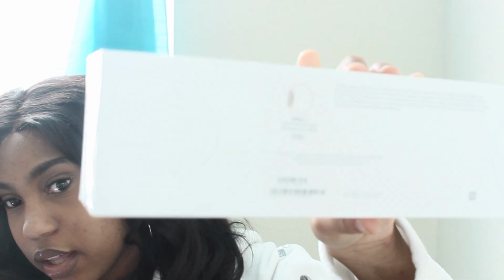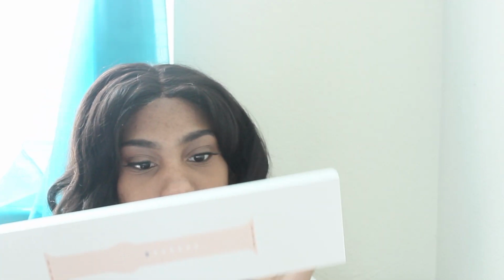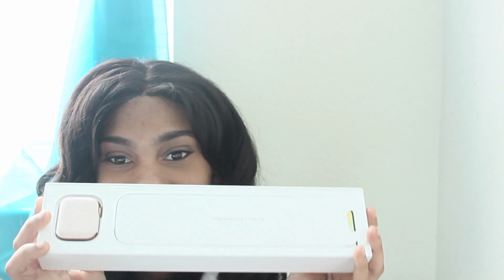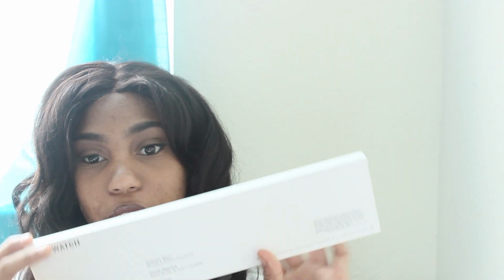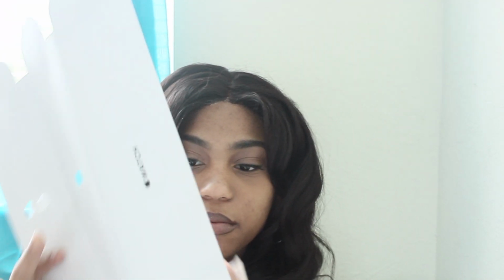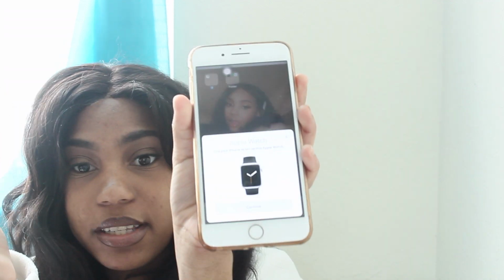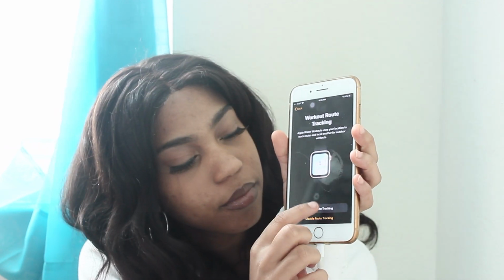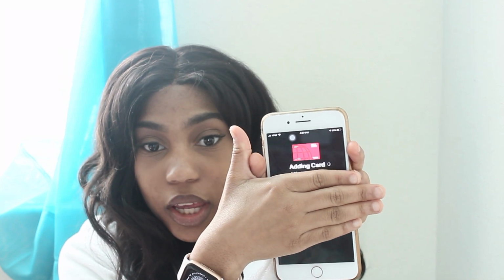Apple Watch Series 5 Unboxing + Setup!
Hey guys! In light of my birthday, I thought I spoil myself with an expensive gift. In today's video, I'll be unboxing my series 5 rose gold 4o mm apple watch and going through the process of setting it. It was bought completely with my own money as a birthday gift to myself.
xoxo Asia

Wig from UNice

Thank you, Gabrielle Marie, Nicolebbbb and other YouTubers for green screens and overlays.

 Music I used (in order)
~Holla Back by GlockBoyKari
~I Got No IPhone Remix